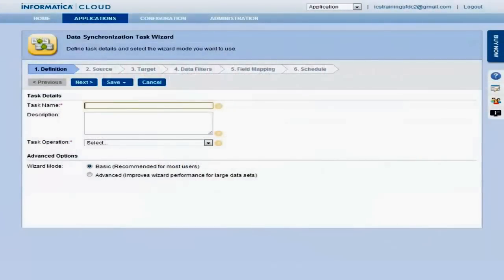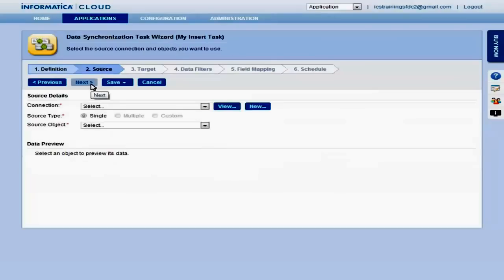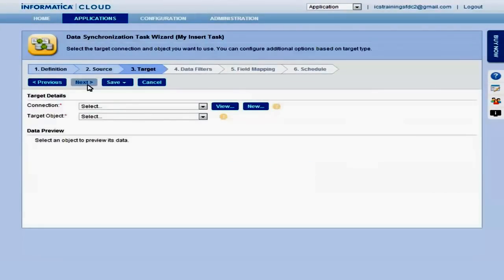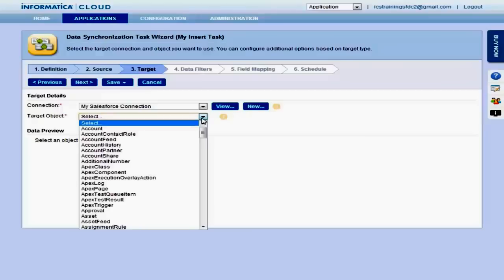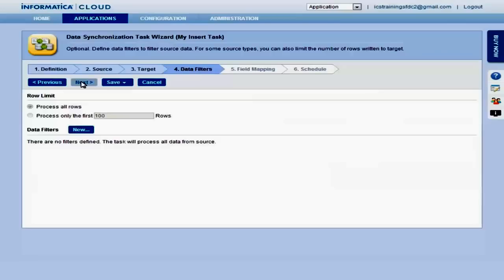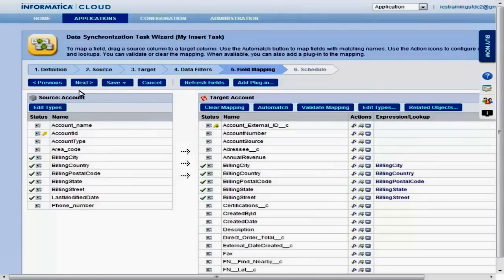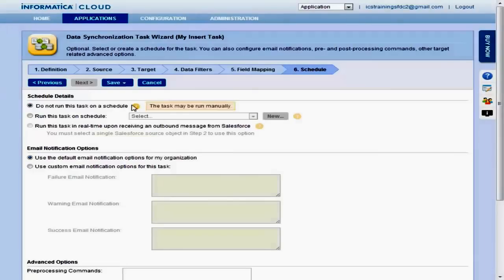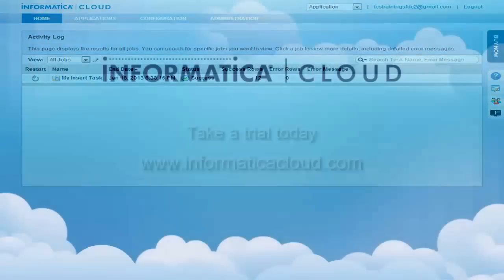Informatica Cloud Data Synchronization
The Informatica Cloud data synchronization application delivers all of the key bi-directional synchronize data integration functions you need -- and all through an intuitive web-based interface.

Whether you're synchronizing account records between Salesforce and your SAP, Oracle eBusiness, or Microsoft Dynamics ERP applications, updating shipping records, or managing complex data transformations, the cloud data synchronization application will provide you with an easy to use, automated SaaS integration solution to meet your needs.